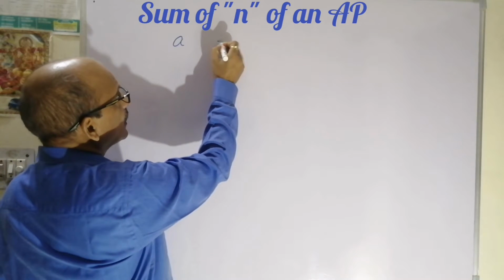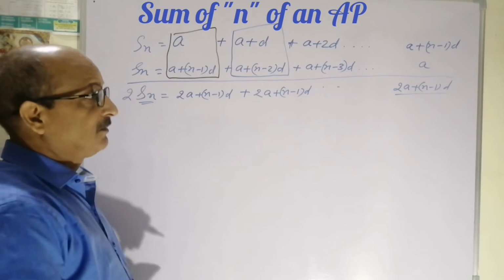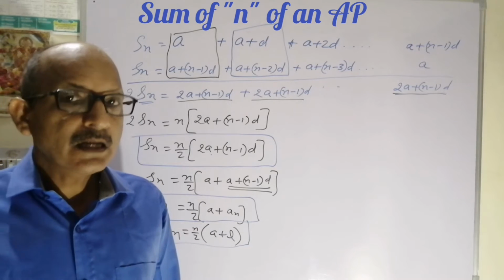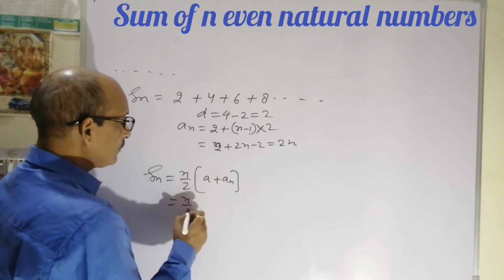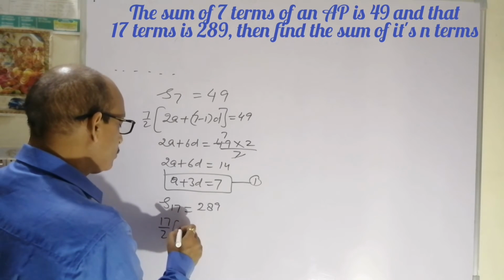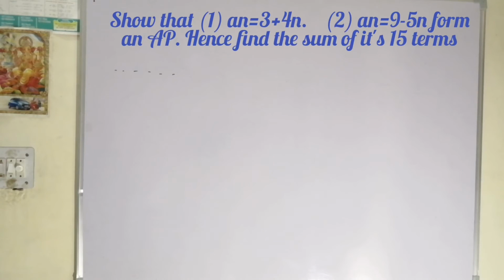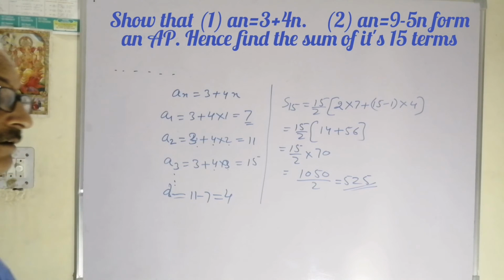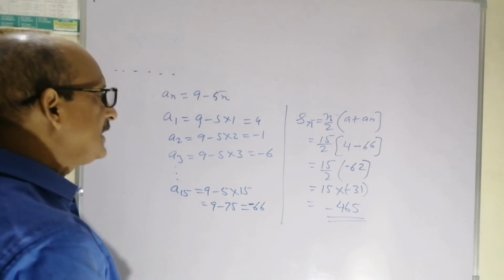Arithmetic Progression (Class 10){Lecture 2} Sum of "n" terms of an AP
In this video lecture we will dive deep into concepts and basics of AP, that would definitely help you in board as well as competitive examinations.

CBSE MATHEMATICS
 CBSE MATHEMATICS

RBSE MATHEMATICS
SSC MATHEMATICS

COMPETITIVE MATHEMATICS
VIRAL VIDEO